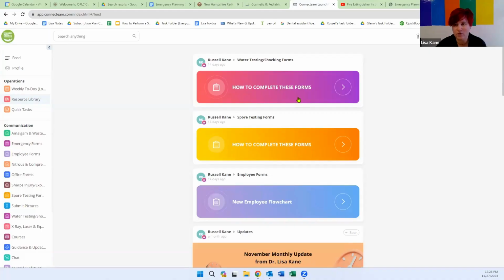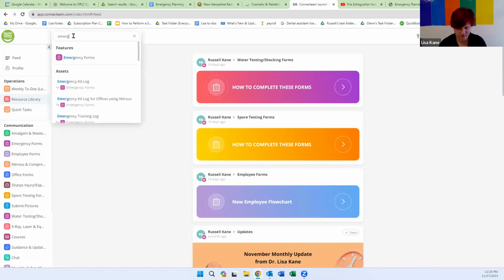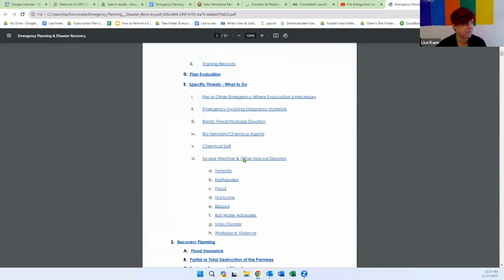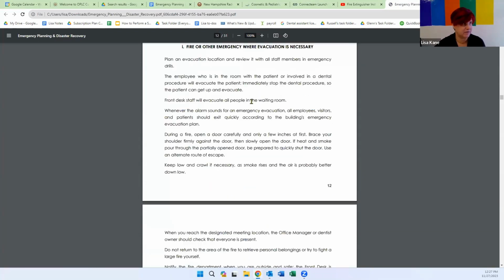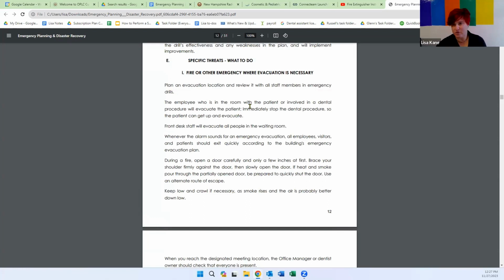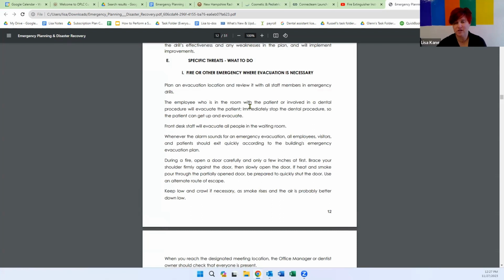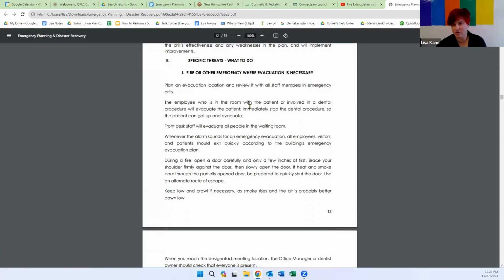December Monthly Update and Safety Meeting